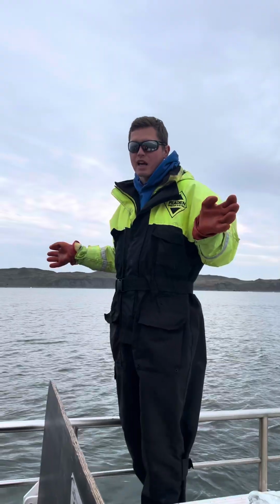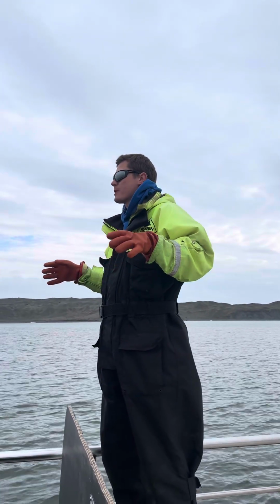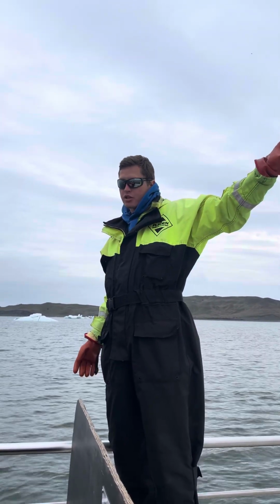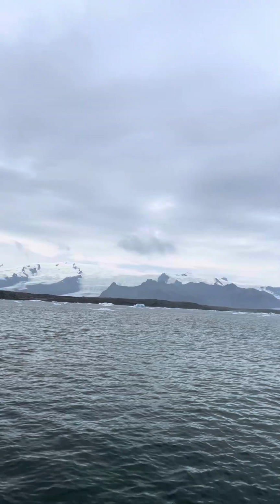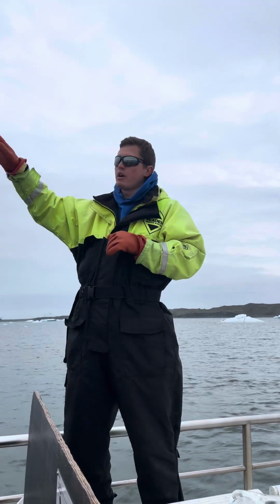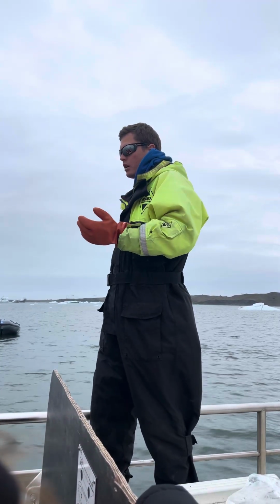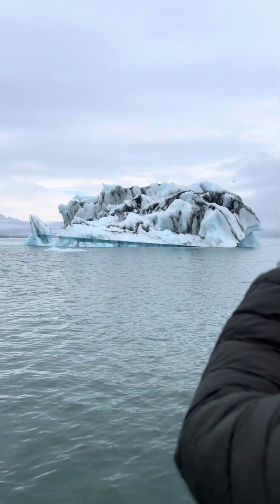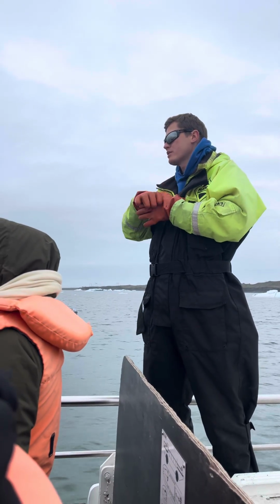Small explanation of the formation of icebergs in Jökulsárlón Lake. | Iceland🇮🇸